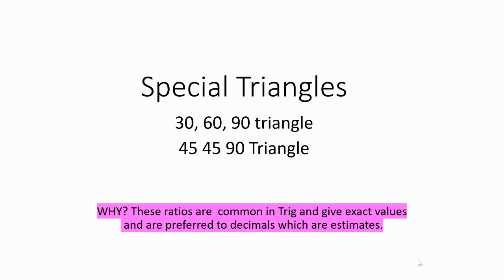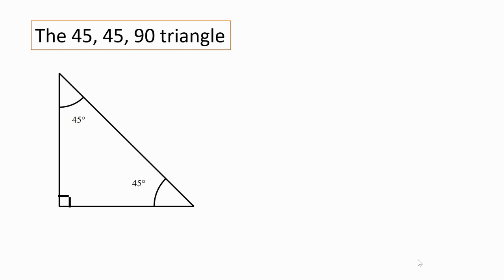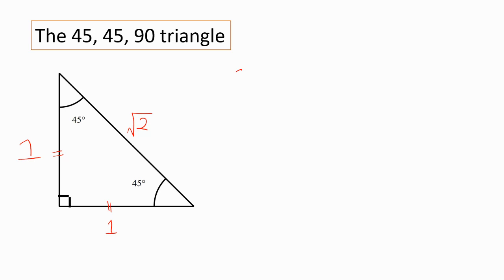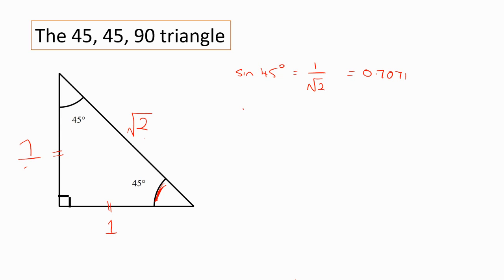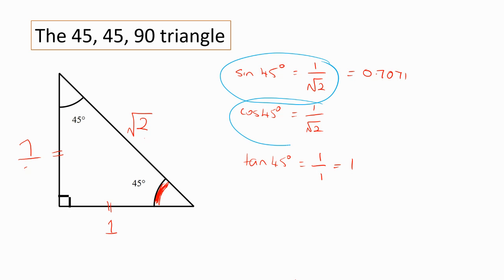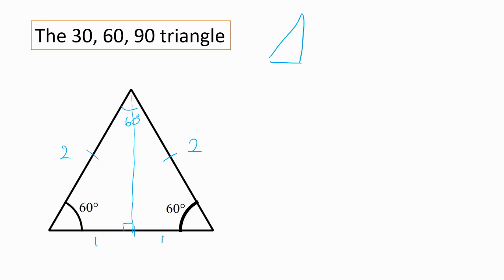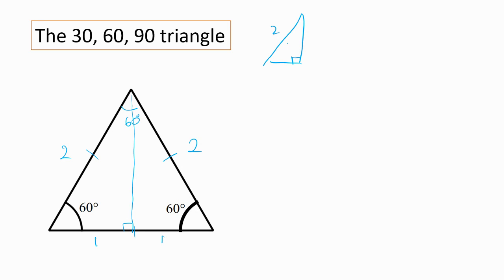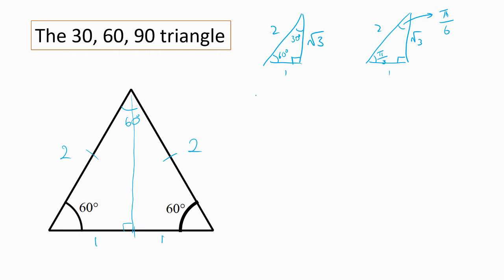HGHS Y13 Trig Special Triangles 1